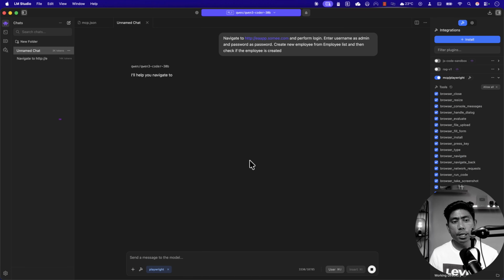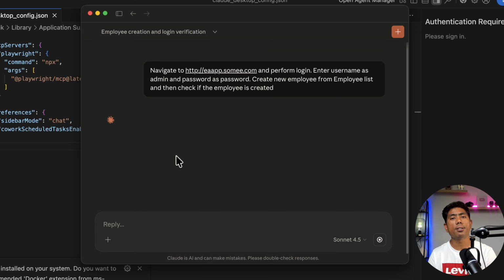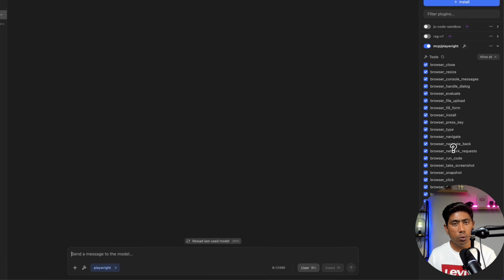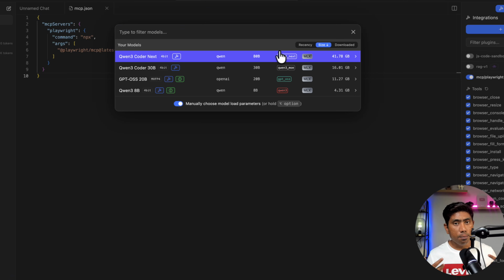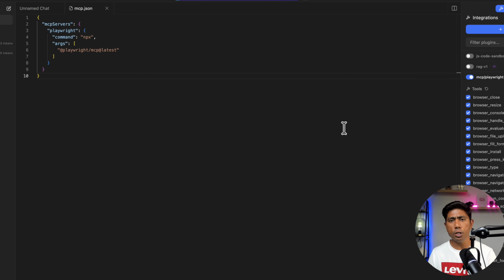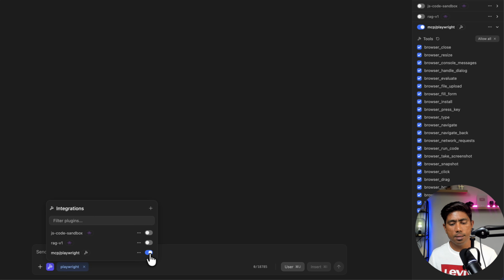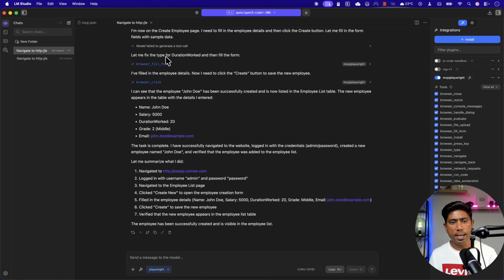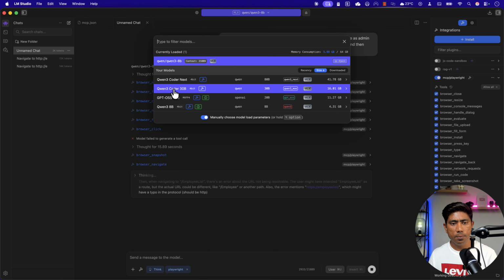Playwright MCP + LM Studio: Your Private AI Test Agent - No Rate Limits, No Cloud - JUST FREE!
In this step-by-step tutorial, I'll show you how to host your own unlimited AI testing agent that runs 100% locally with Playwright MCP Server and LM Studio using local LLMs!

In this tutorial, you'll learn how to:
✅ Set up Playwright MCP Server with LM Studio as your MCP host
✅ Run local LLMs for browser automation and testing
✅ Bypass all rate limits and usage restrictions
✅ Keep everything private - no cloud, no data sharing
✅ Test and develop without ever paying for API credits

Learn my latest course launched this week on ZERO Code AI Tests: Automate Software Tests in Plain English

Docker & Kubernetes